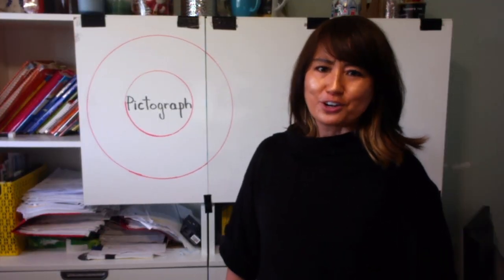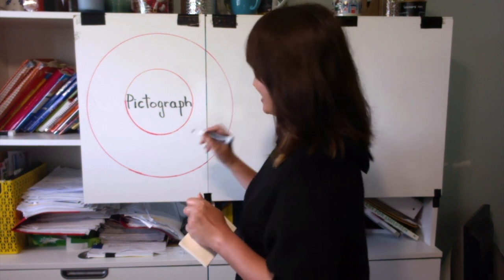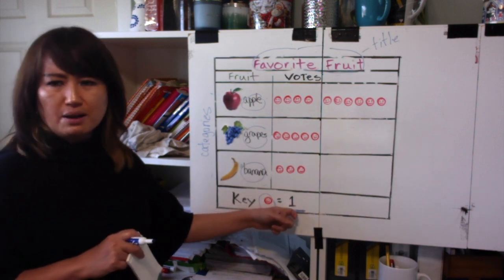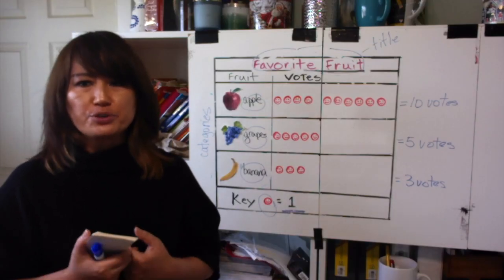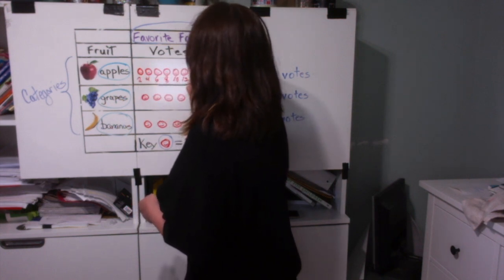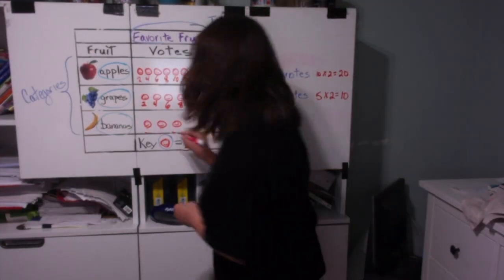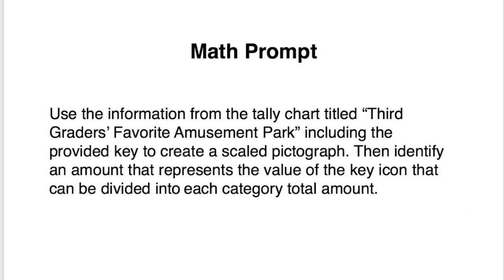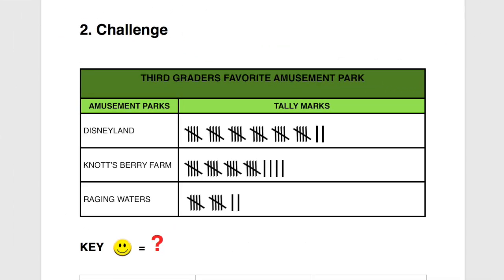nell's edu554 benchmark